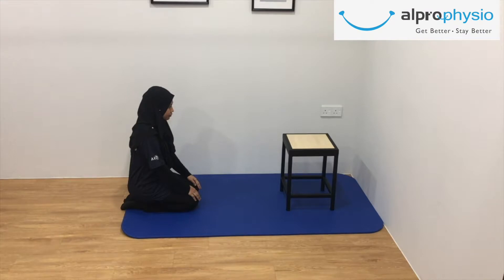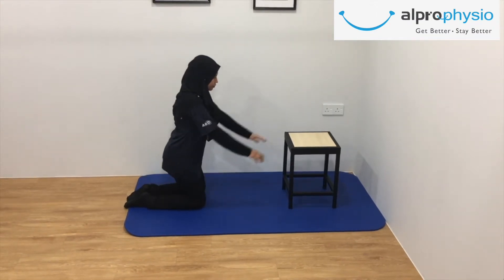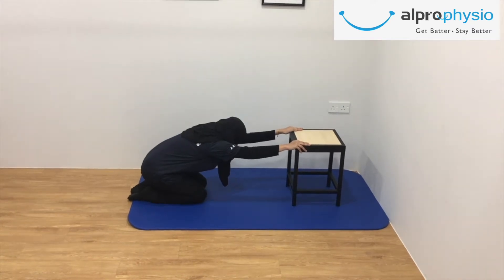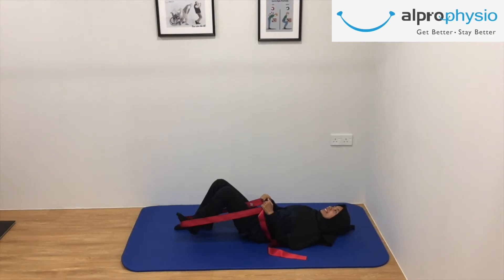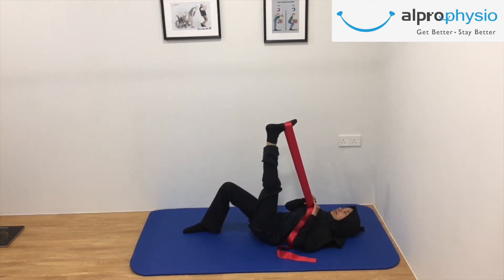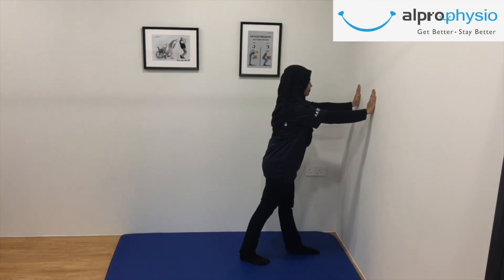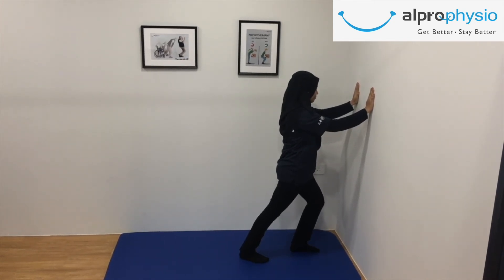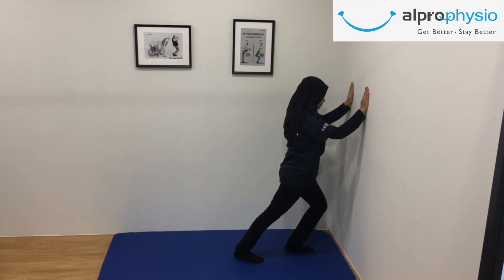“Stretching your body and mind is essential to avoid rigidity.”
Do you feel pain?
Do you feel stress?
Do you feel exhausted?

Lets do stretching exercise together with us!

You will surely enjoy it..